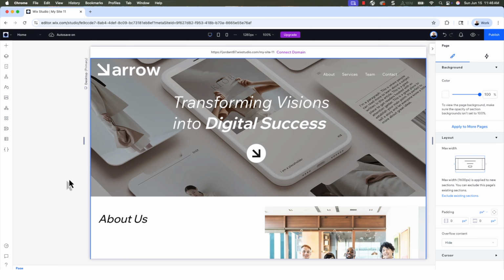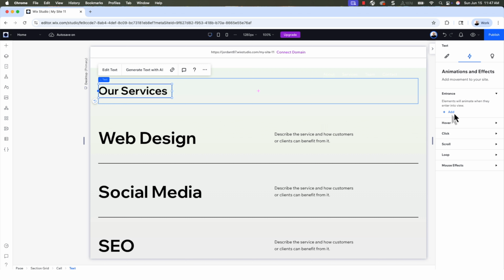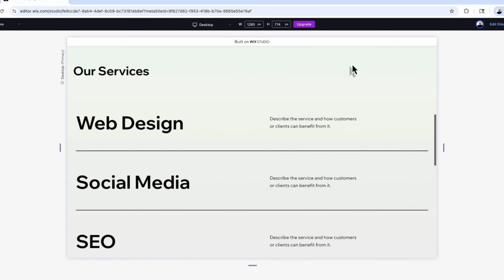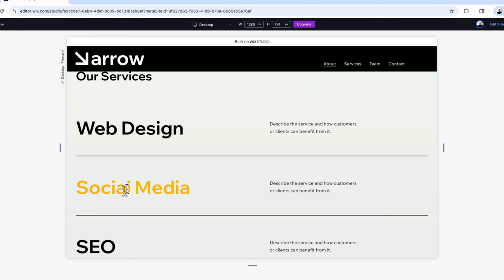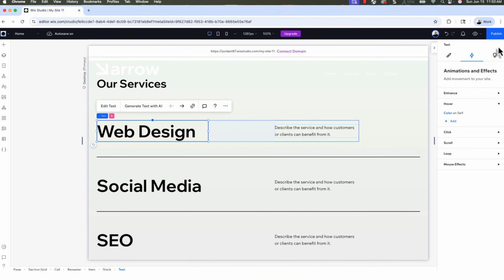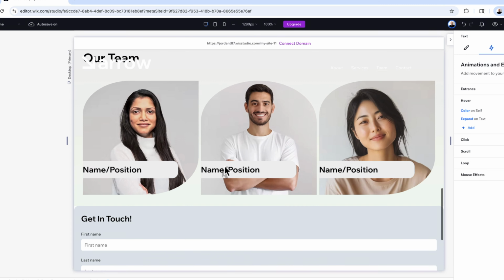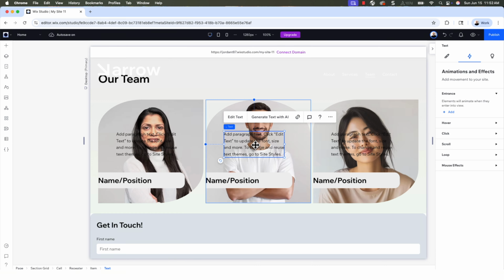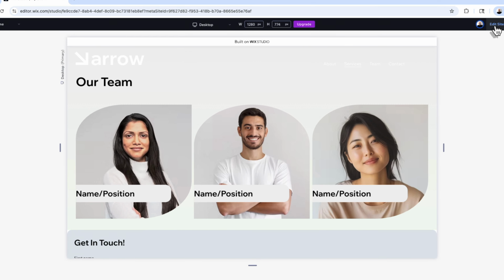Wix Studio Course: Lesson 6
In this lesson, we’ll explore the built-in animations and interactive features inside Wix Studio. You’ll learn how to set up animations and interactions to make your website more engaging and dynamic for your visitors.

By the end of this lesson, you’ll know how to add motion and interactivity that help your site come to life!